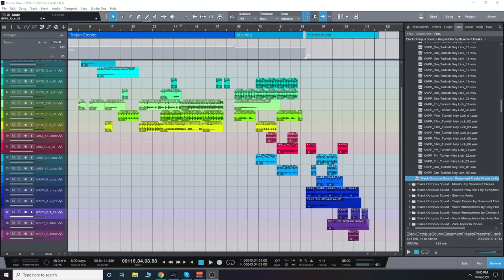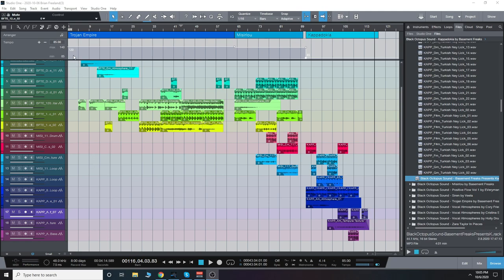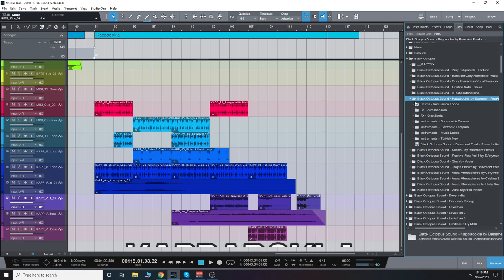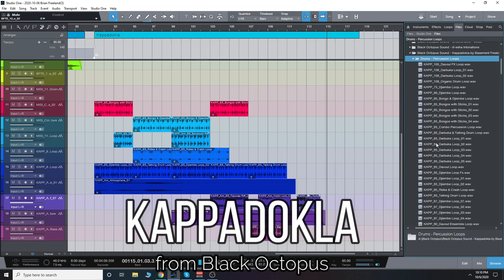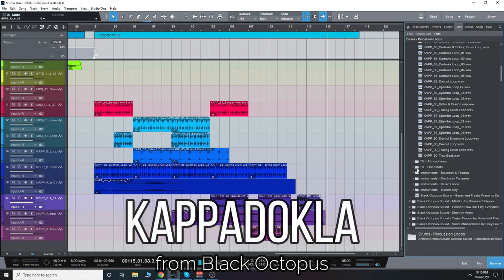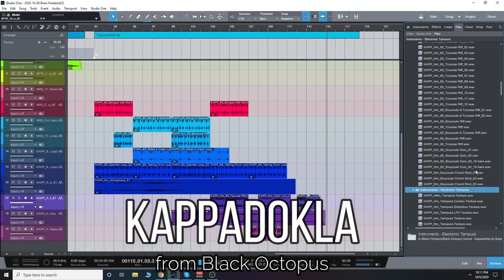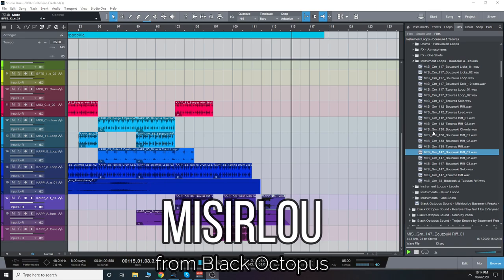Checking Out the Silk Road Bundle by Black Octopus Sound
We have three new incredible sample packs by Basement Freaks, presented by Black Octopus, featuring beautiful ethnic sounds from across the globe blended seamlessly with cutting edge electronic and dance influences to give your productions a unique, worldy, yet modern vibe.

These packs feature percussion one shots, loops, melodic textures, instrumental riffs, atmospheres, FX, violins, plucked instruments, and more. Covering a wide variety of BPM’s and keys, you can use these loops and melodies to craft unique foundations for your new tracks, or to spice up your current productions, suitable for modern dance and trap that needs a little Middle Eastern, Indian, or Balkan/Greek influence. Check out the demo and hear the sounds in action!